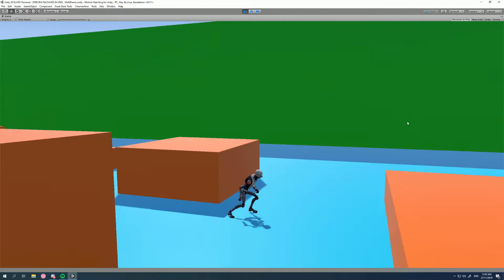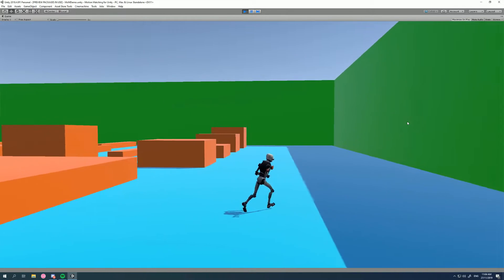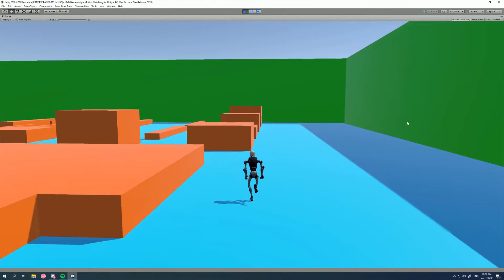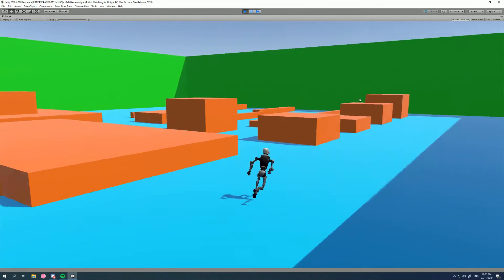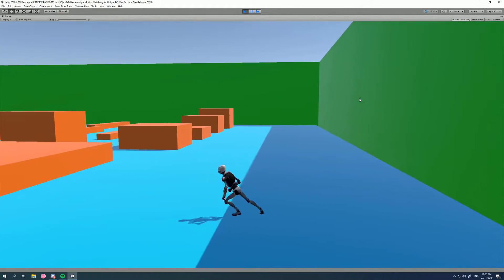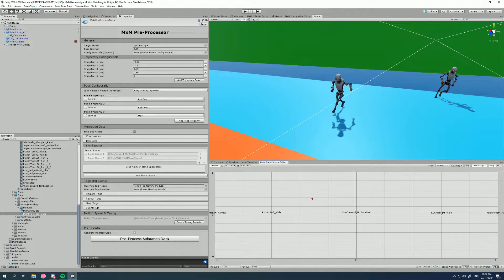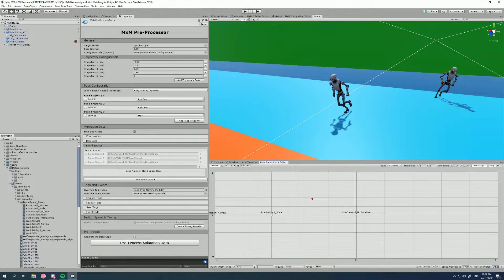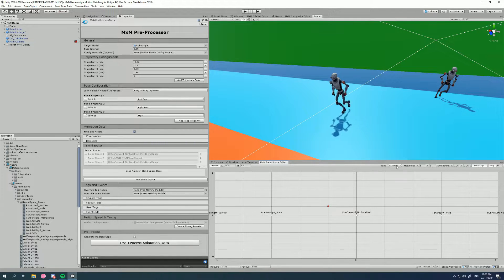Motion Matching for Unity: Tutorial - Blend Spaces Pt 1 Locomotion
This tutorial video shows how to use Blend Spaces for locomotion  in 'Motion Matching for Unity'. Blend spaces can be used to cover some gaps in your animation data which is particularly useful for people using cut clips.